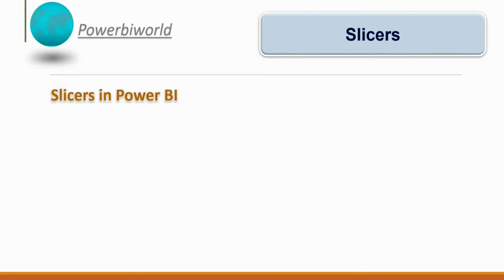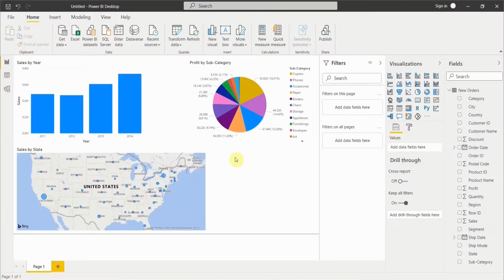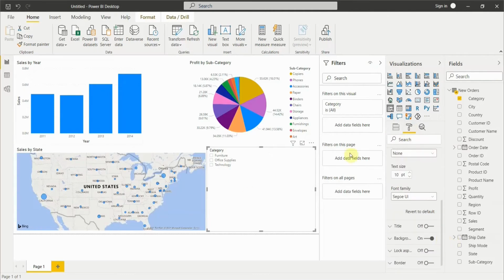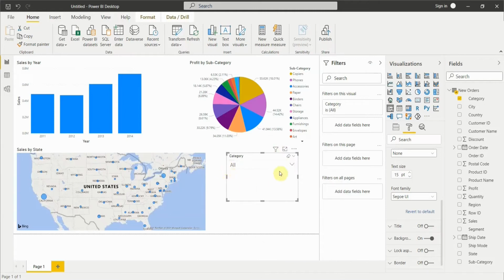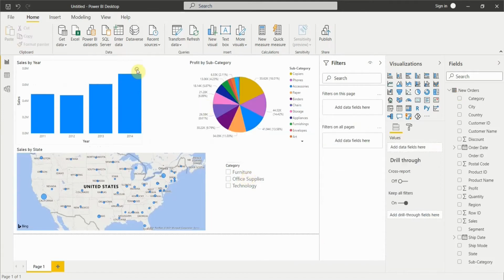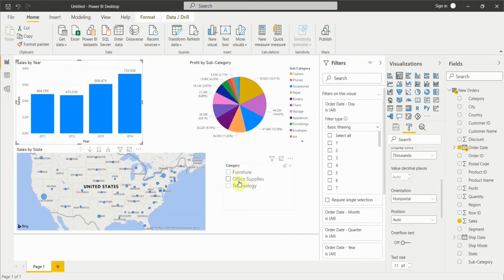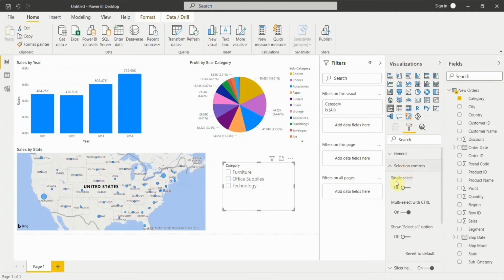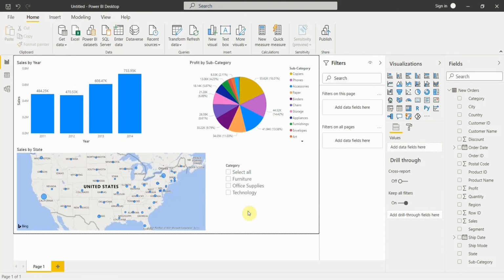20) PowerBIworld: What is Slicers, Power BI Slicers, slicers in power bi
Hi Everyone,
A warm welcome to all on my channel PowerBIWorld.

This video shows is allm about slicers into Power BI.
Power BI desktop Slicers
Slicers into Power BI

PowerBIWorld Team.